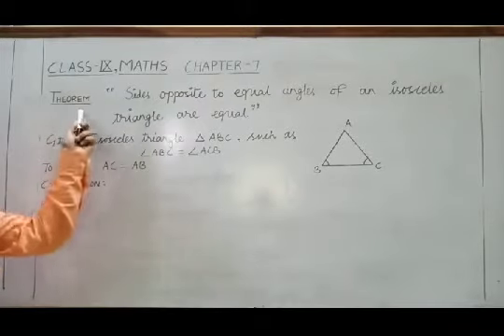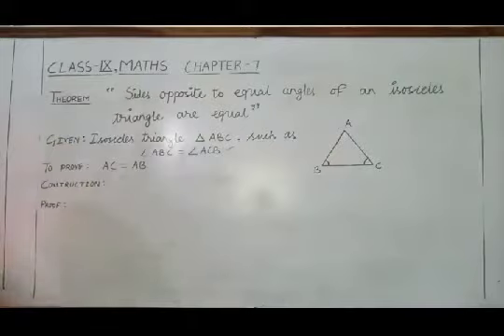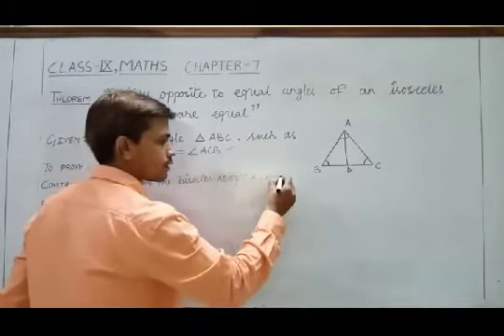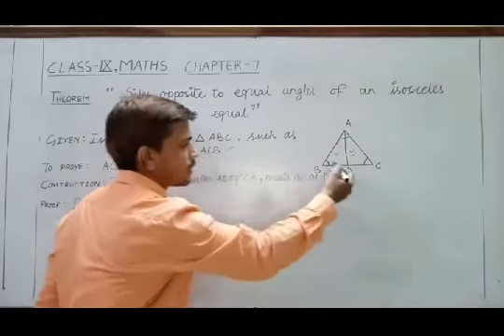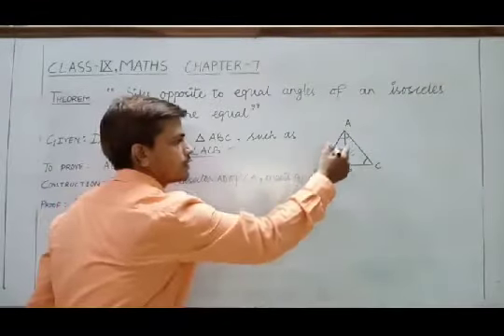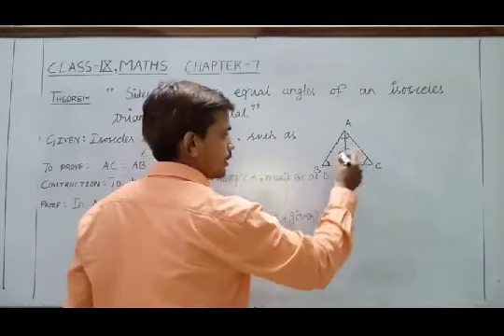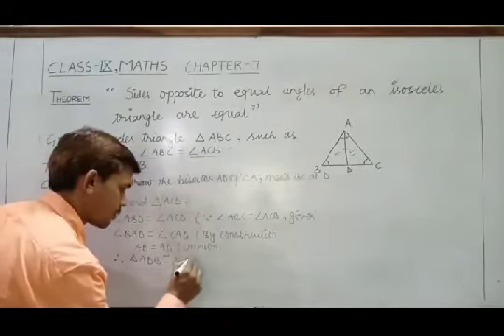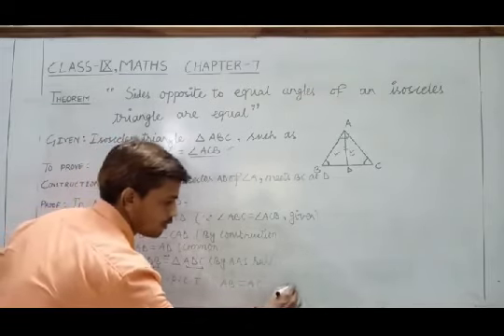Class IX Maths prop of an isosceles triangle 2